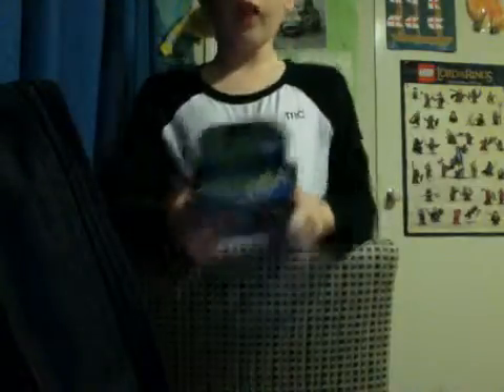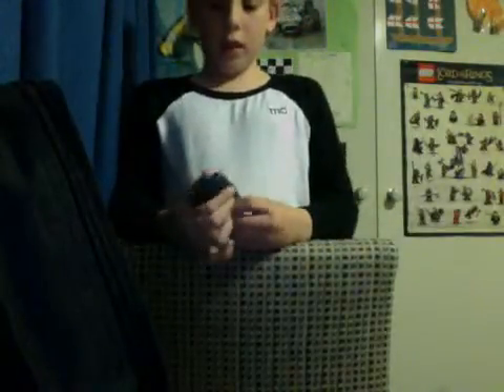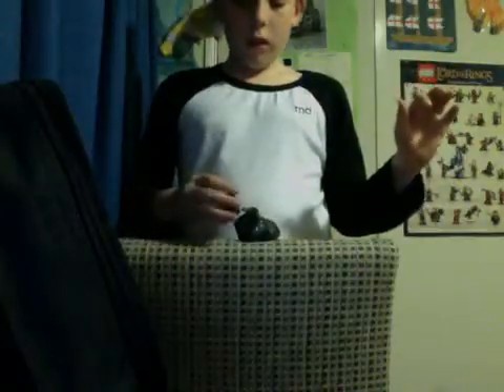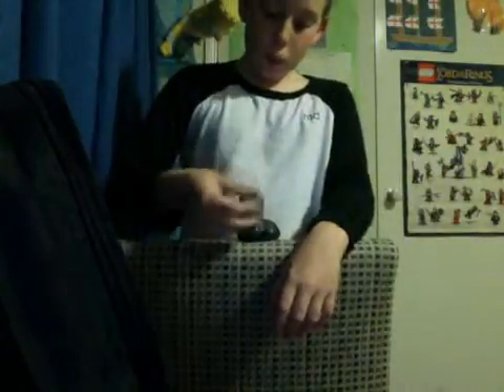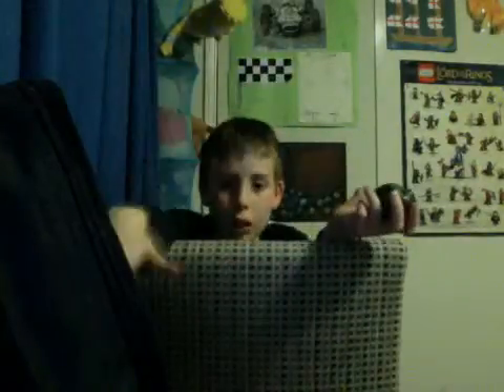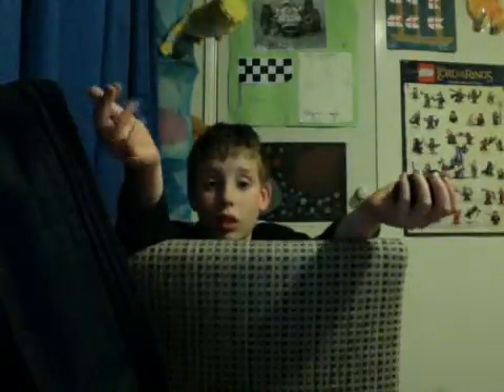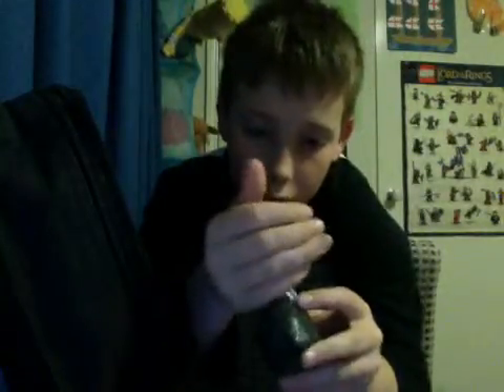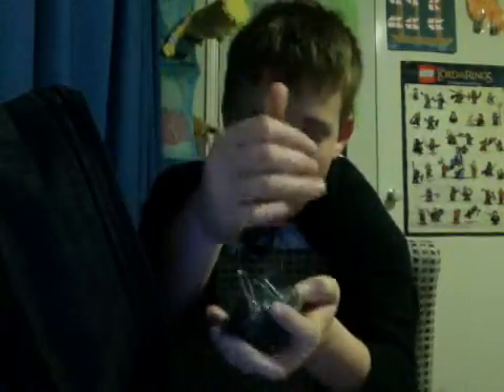Vat19 review of aarons thinking putty magnetic black